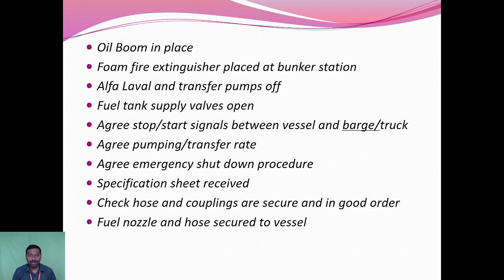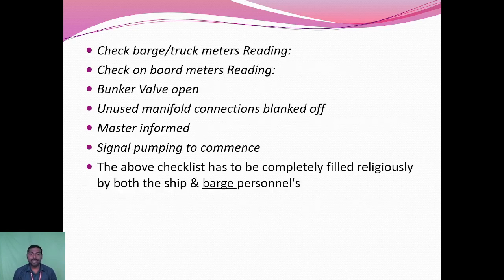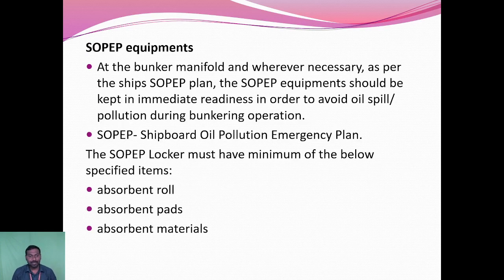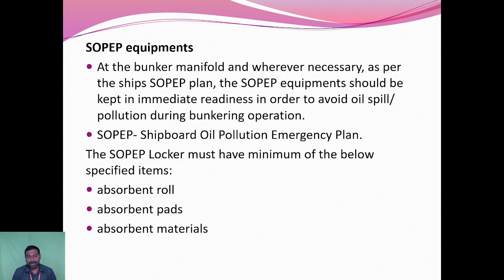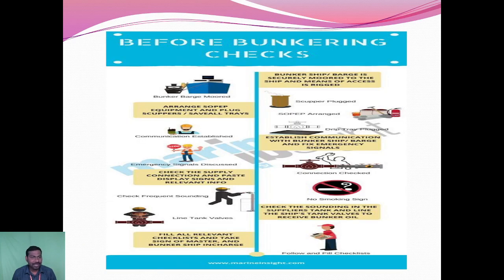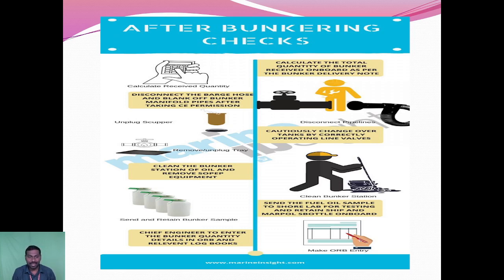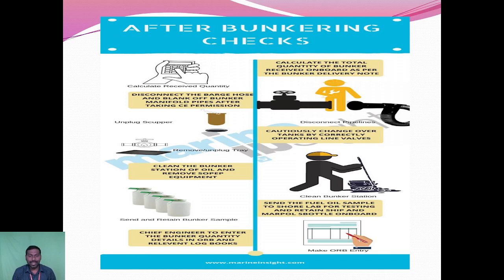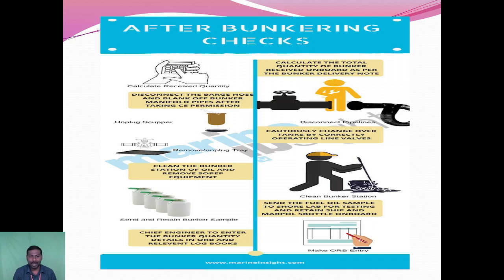BUNKERING PROCEDURE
N.ANISH KAFOOR
Assistant Professor